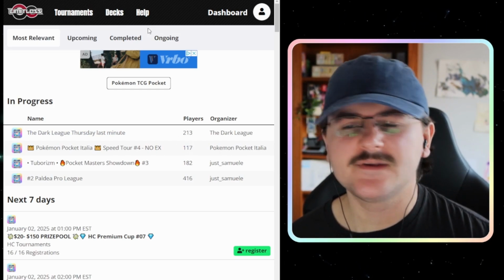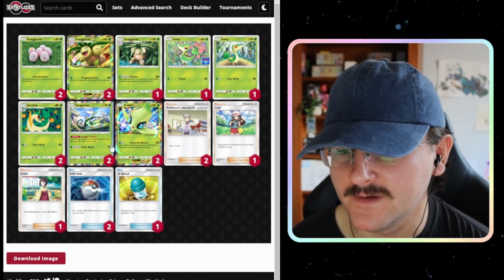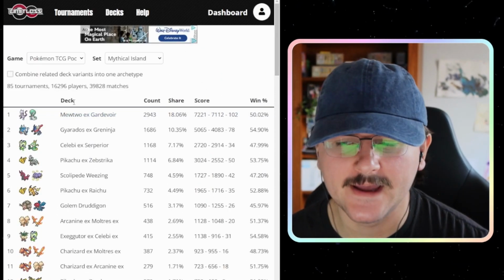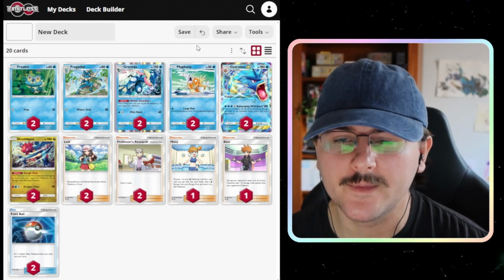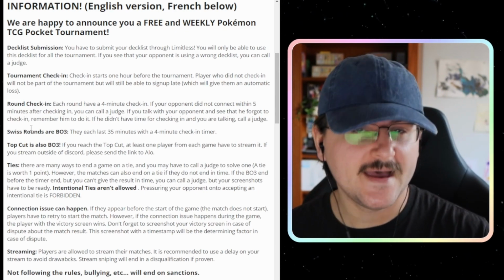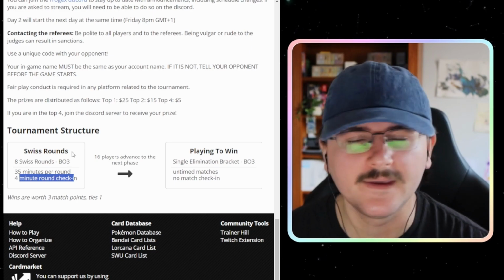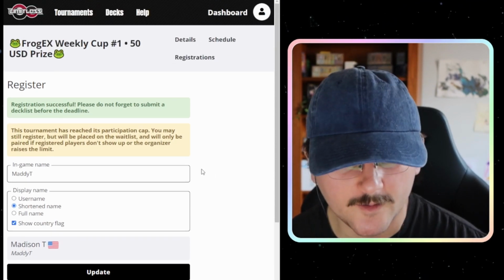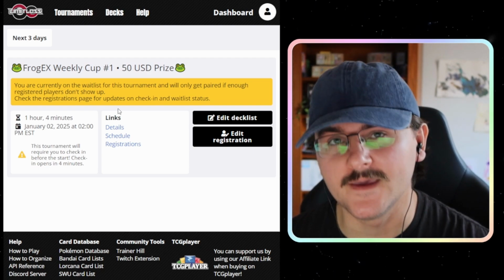How to COMPETE in TOURNAMENTS!!! ($$$ PRIZES) - Pokemon TCG Pocket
Here is a basic tutorial on how to register for Pokemon TCG Pocket Tournaments as well as a small showcase of the Limitless TCG platform itself (: Hope this helps!!!

CHECK OUT THE PTCGP META!